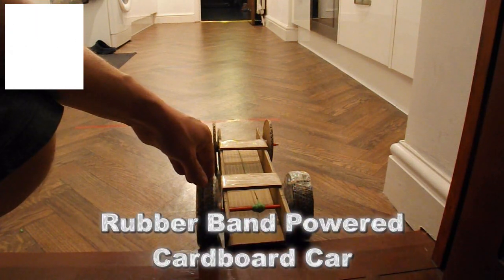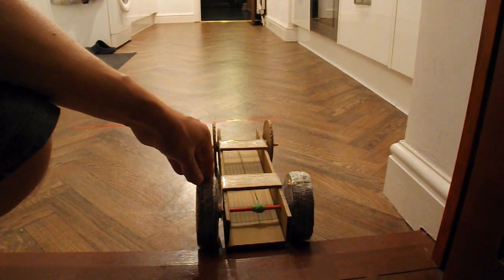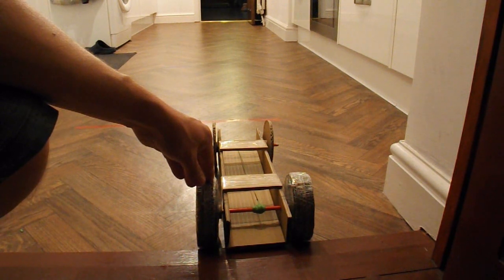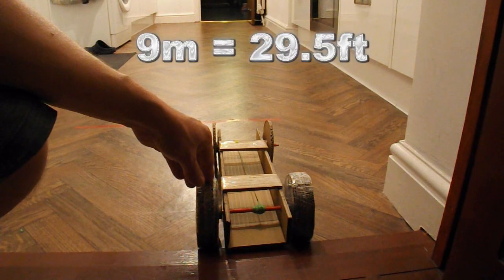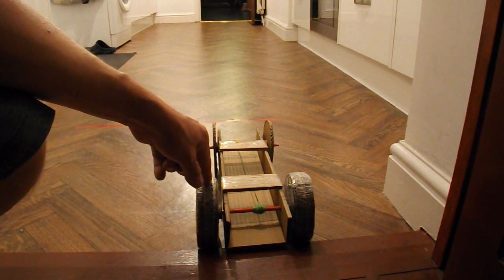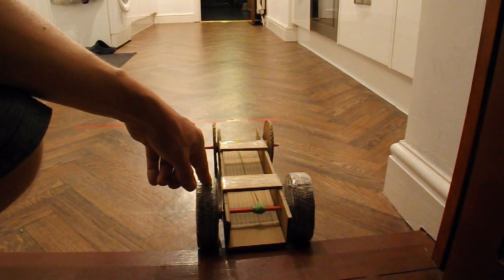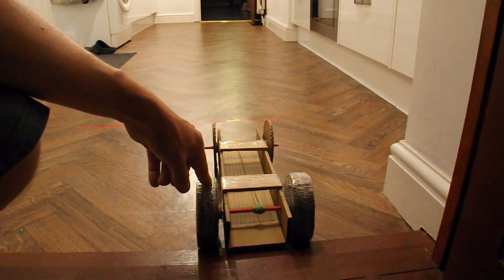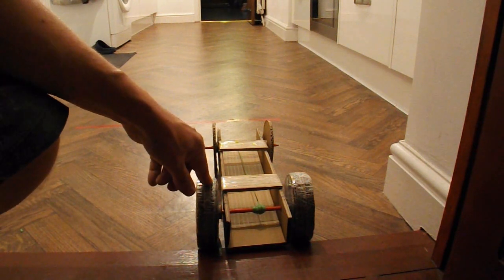Rubber Band Powered Cardboard Car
Can you make a car with cardboard, binder clips and paper clips (optional) can only be used for the axles, rubber bands, and clear tape only. The axles can be wood (dowels) and the car cannot be bigger than .400m x .400m x .400m, cardboard must be corrugated. The car has to go 40 ft in a glossy type floor.

Here are my car's dimensions
1. Each back wheel is made from 6 discs taped together
2. Small cardboard discs used as spacers to keep wheels away from the chassis.
3. Chassis is 400mm long, 100mm wide, sides are 50mm high
4. Axles are pencils because I didn't have any suitable dowel
5. The wheels are the same diameter as a CD 120mm.

I made those wheels extra wide because I wanted them to be relatively heavy to grip the ground. Wrapping rubber bands round them would also improve the grip.

This car is heavily inspired by these two previous projects which would probably both manage the same task.

Background music
Motocross by Topher Mohr and Alex Elena

Main components
Cardboard
Sticky Tape
Pencils

Main Tools
Sharp utility knife